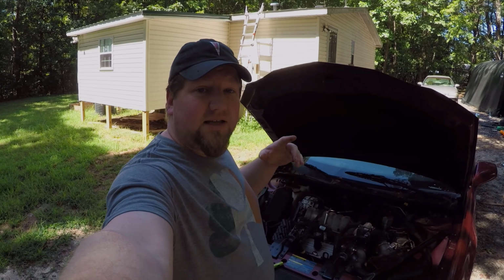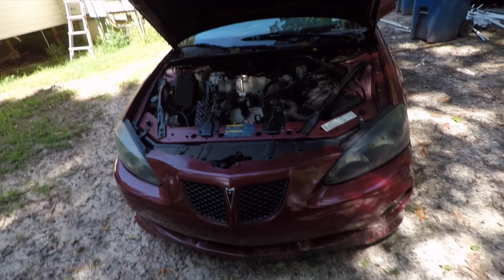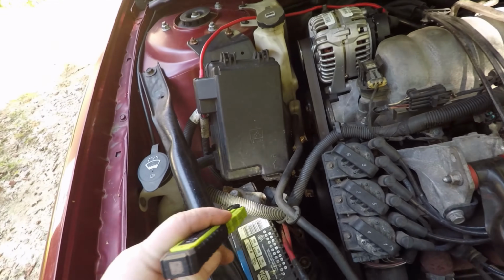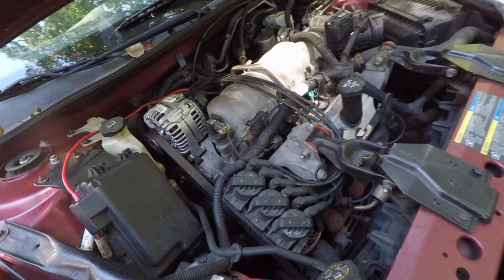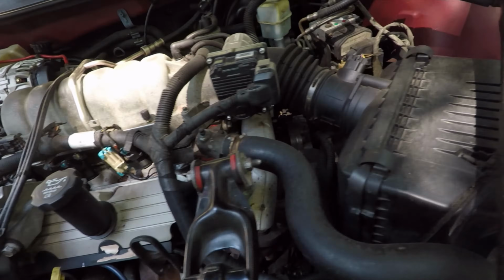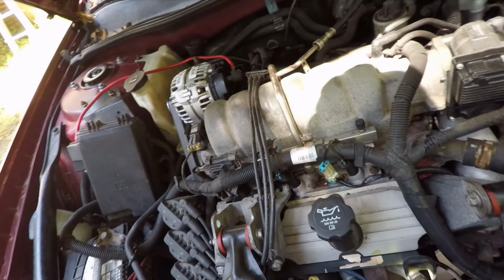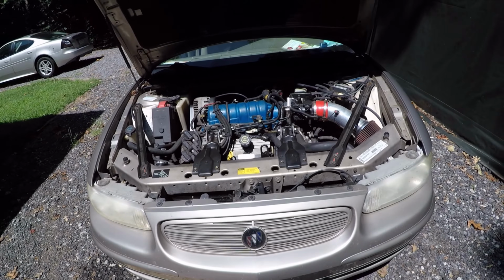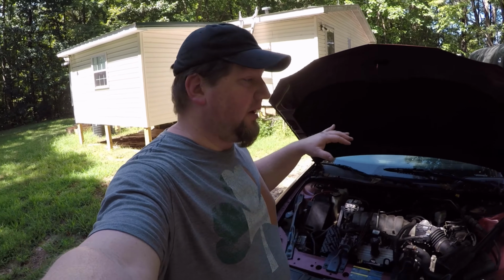W Body Ground Locations 3800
3800 Engine Ground Locations and Info.